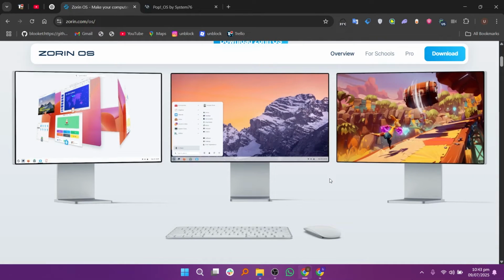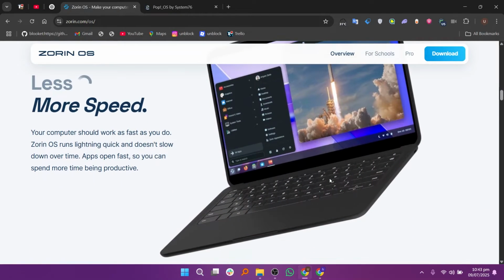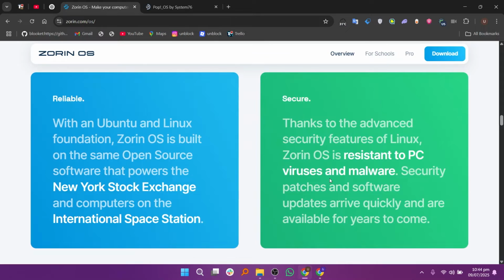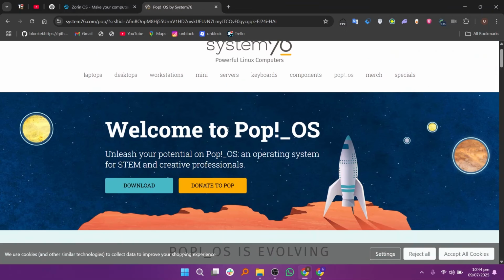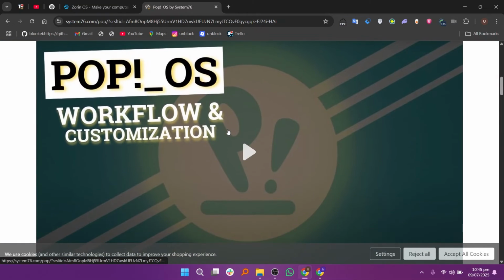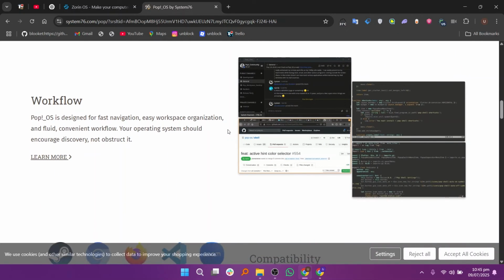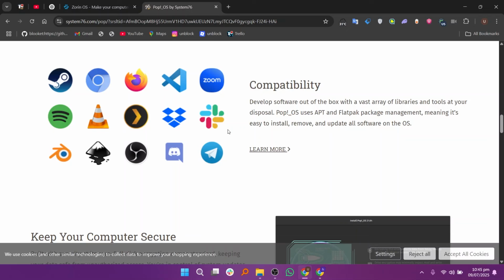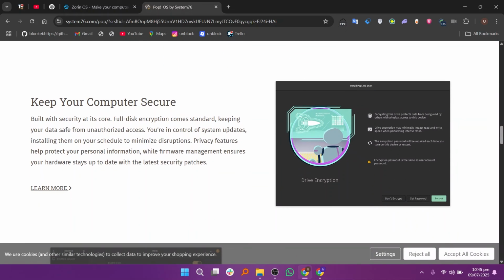ZORIN OS VS POP!_OS – BEST LINUX FOR WINDOWS & MACOS SWITCHERS? (2025)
Zorin OS vs Pop!_OS in 2025—Which Linux distro is better for users switching from Windows or macOS? We compare UI design, hardware support, performance, and ease of transition to help you pick the best Linux experience for daily use.